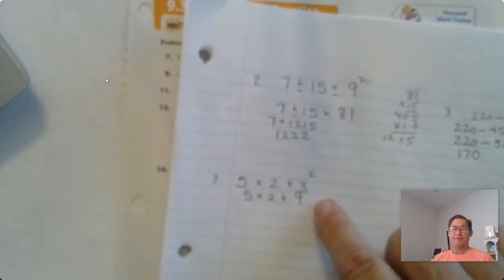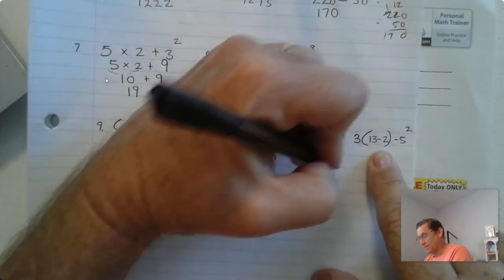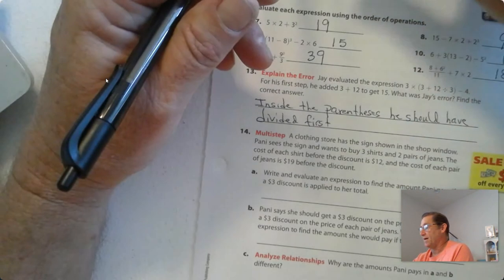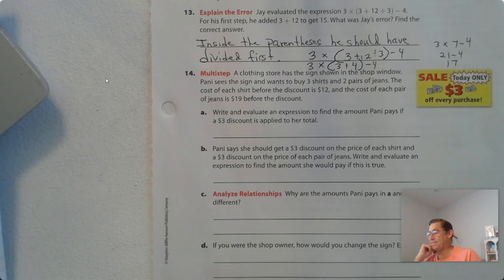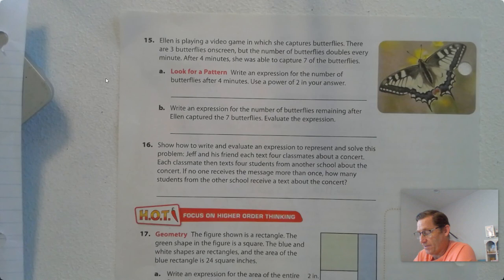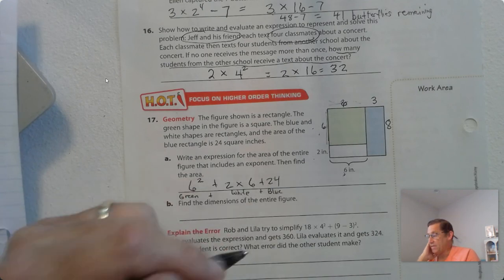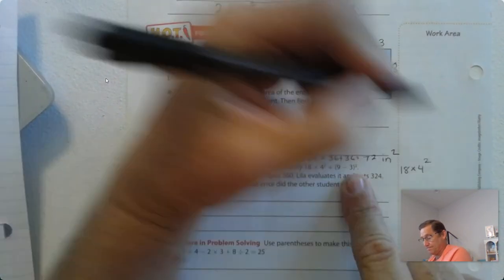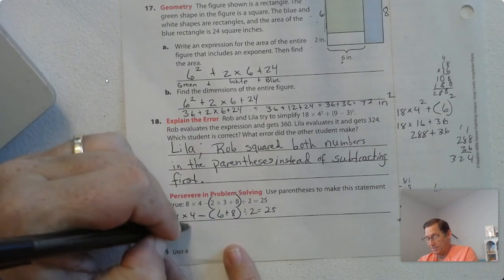6th Grade GO Math: Part 2 Lesson 9.3 Order of Operations pages 255-256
This video covers the independent practice problems numbers 7-19 of Lesson 9.3 Order of Operations on pages 255-256 of the 6th Grade GO Math textbook for Middle School.